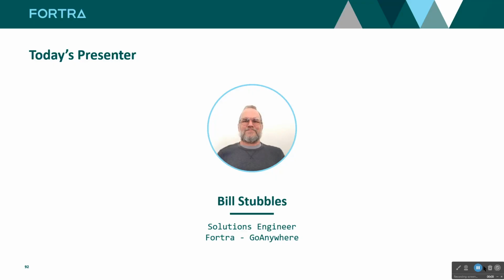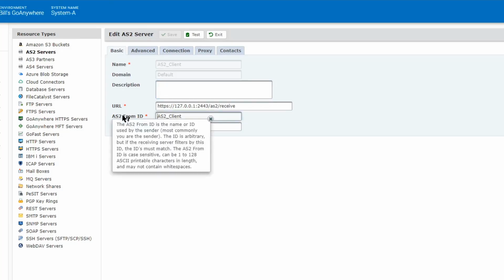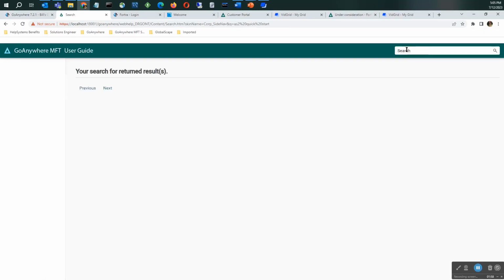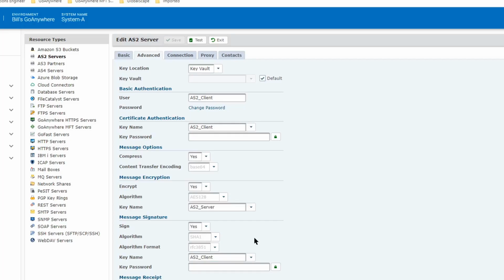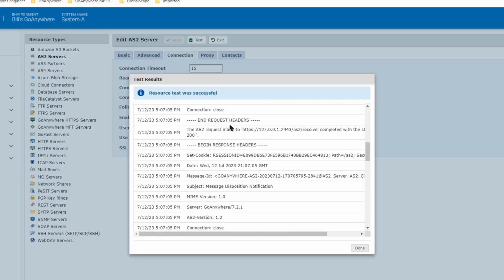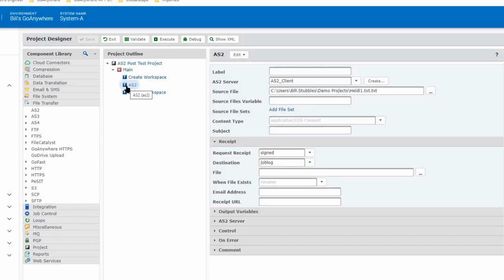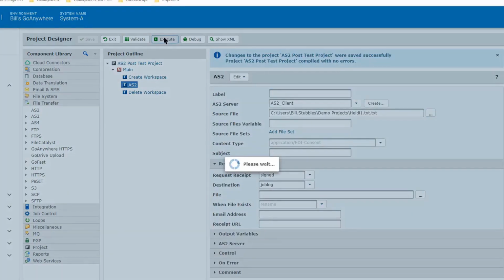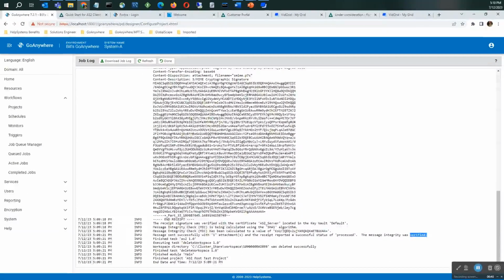AS2 Part 3: Client‑Side Setup and End‑to‑End File Transfer in GoAnywhere MFT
In the final video of this three‑part AS2 series, GoAnywhere Solutions Engineer Bill Stubbles walks through the client‑side AS2 configuration in GoAnywhere MFT and demonstrates a complete end‑to‑end transfer.

You’ll see how to configure AS2 resources, manage trading partner certificates, and define authentication, encryption, and MDN receipt settings. The video also shows how to build and test a GoAnywhere project using the AS2 task, validate MICs, and review job logs to confirm successful delivery and troubleshoot issues.

👉 This video brings together the concepts from Parts 1 and 2 to complete the full AS2 workflow.

📘 For deeper, hands‑on training, GoAnywhere Professional Services offers GAMFT‑115: Automating File Transfers with AS2. Contact your sales representative for details.